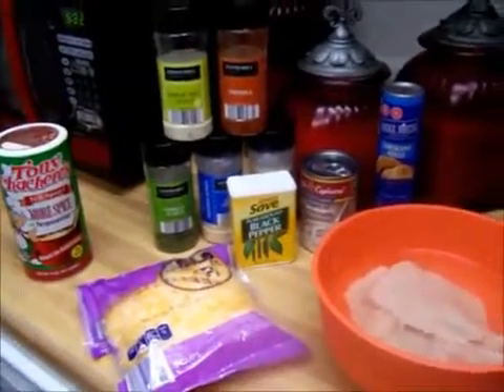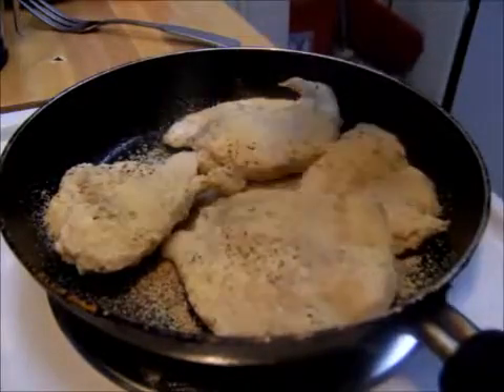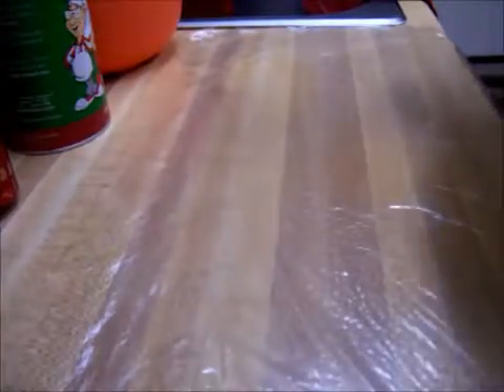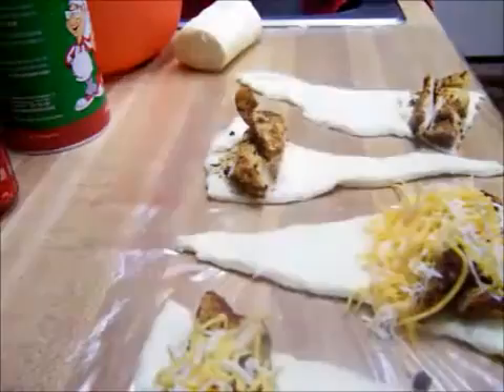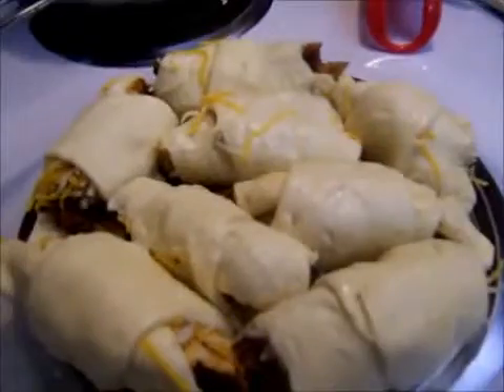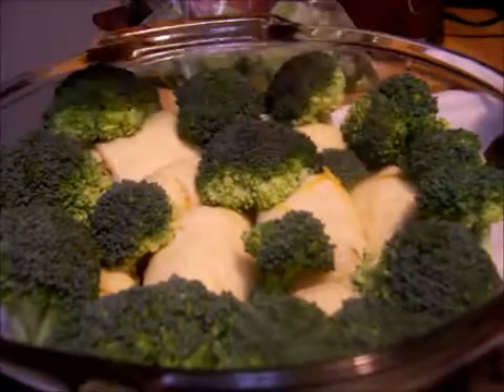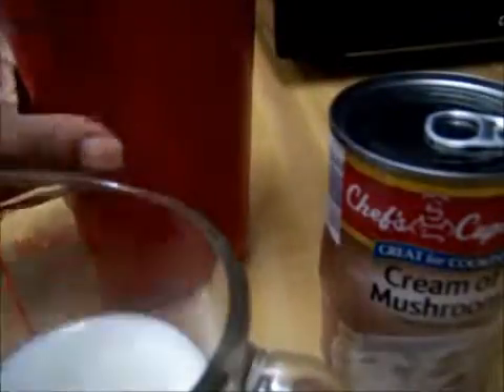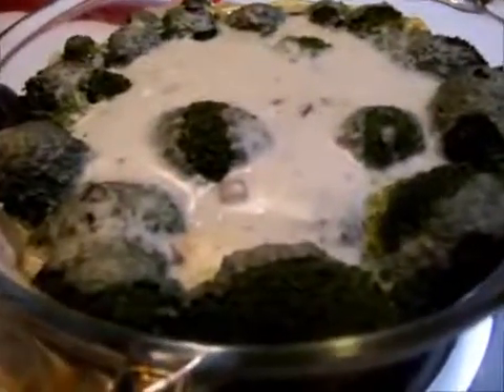Creamy Stuffed Chicken Croissants